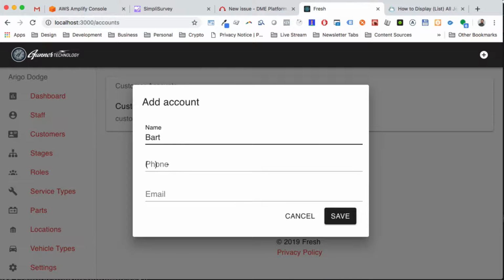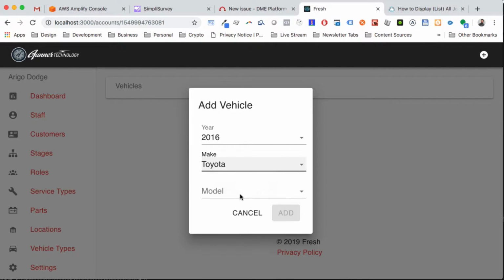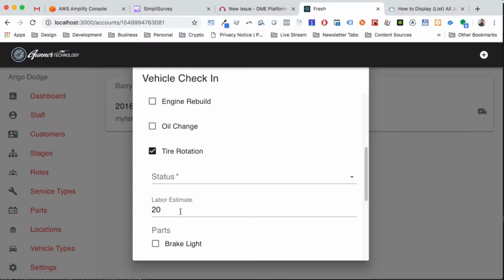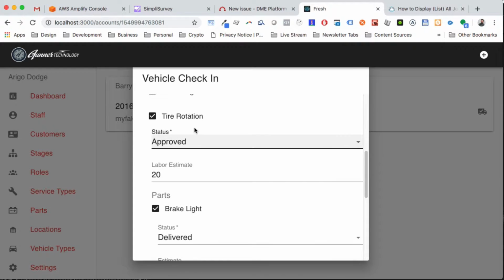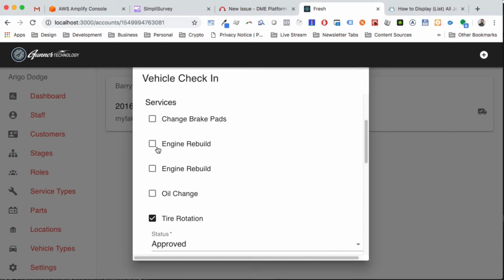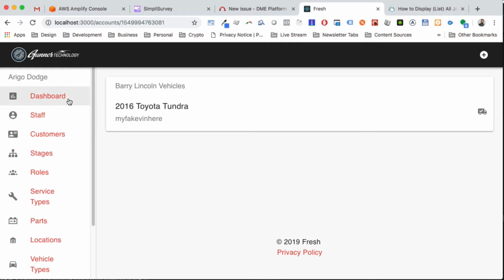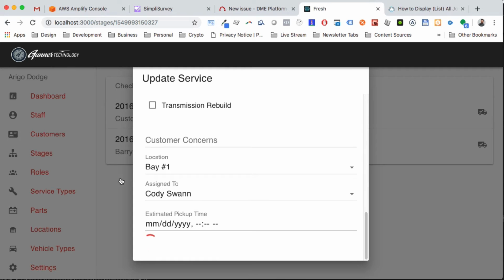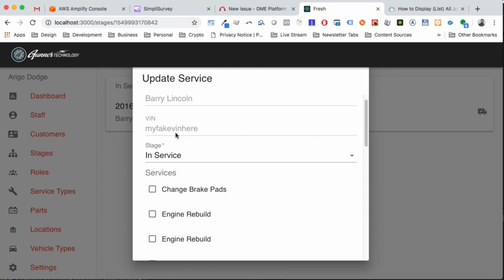Fresh: Adding and Checking In Customers Demo